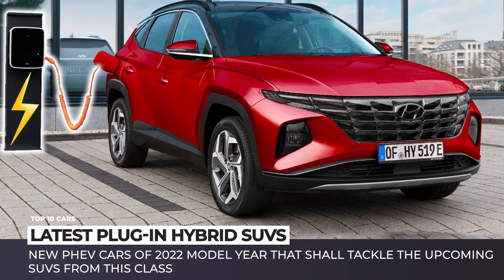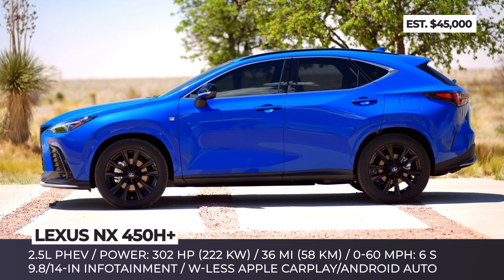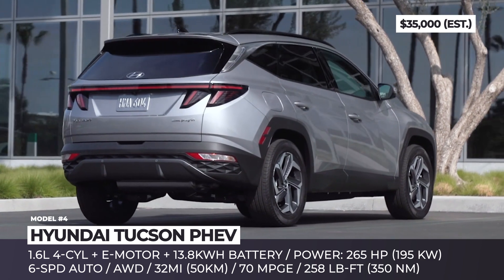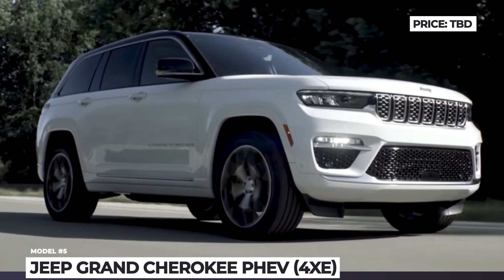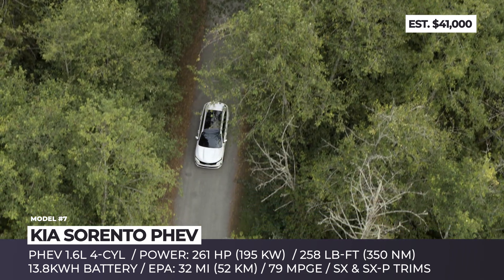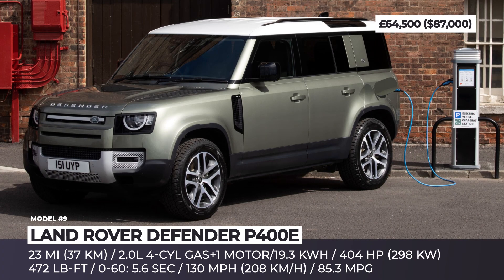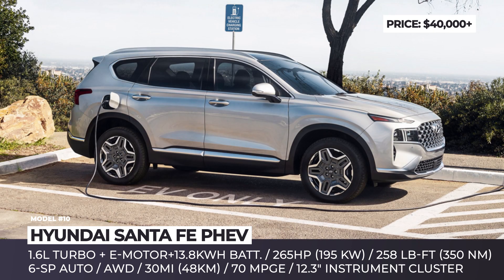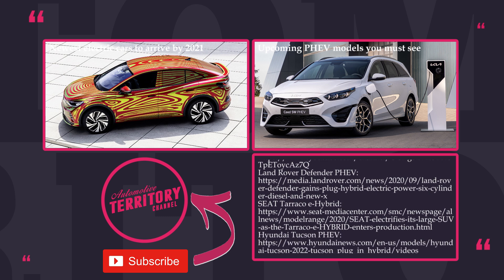Newest Plugin-Electric Crossovers and SUVs: Long Range Hybrids of 2022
Until we inevitably transition to fully electric cars, all of your favorite models will either be discontinued or get a plug-in hybrid modification, which is one of the best ways to tame a gas guzzling internal combustion machine. We have already covered new PHEV cars of 2022 and today shall tackle the upcoming SUVs from this class. You will be able to learn about their expected price tags, EV ranges and technological packages.

Previous AutomotiveTerritory videos that covered EV topics

List of vehicles from this ATelectriccars videos and their specifications

00:00 Introduction

00:38 Kia Sportage PHEV

The fifth-generation Sportage draws a clear line between itself and the predecessor. Both the global and European versions, which is a bit shorter, share the same striking front-end with the brand’s modernized Tiger Nose grille, sharply curved daytime running lights, and angular side skirts.

01:43 Lexus NX 450h+

The fully-redesigned exterior of the Lexus NX is not its only advantage in 2022. The all-new compact crossover from Lexus is the first car from the brand offered as plug-in hybrid Lexus NX 450h+, which will sit at the top the future model lineup.

02:44 Mazda MX-30 PHEV

The Mazda MX30 initially came out in a purely electric form with a humble 144 horsepower motor and just 100 mile range, but now it shall be released in the series plugin hybrid version with a Wankel Rotary engine generator.

03:39 Hyundai Tucson PHEV
hyundai.news/eu/articles/press-releases/hyundai-motor-reveals-details-on-all-new-tucson-plug-in-hybrid.html

For the 2022 model, the plug-in version of new generation Tucson will be reaching the US shores. It will be offered in two upper-level trims: SEL and Limited, both with the new Tucson front end with integrated DRLs, jewel-like surface detailing, and rectangular wheel arches.

04:54 Jeep Grand Cherokee PHEV (4xe)

As a part of the Stellantis electrification program for the Jeep brand, each model shall receive a 4xe electrified modification by the year 2025. The second SUV to obtain a plug after the Wrangler 4xe is the newly refreshed mid-size Grand Cherokee in the standard 5-seater configuration.

06:00 Opel Grandland PHEV

2022 Opel Grandland should arrive in 2 PHEV modifications, featuring FWD or electric AWD. Both should be powered by a 1.6L turbo engine and 13.2kwH battery that feeds an unspecified number of motors.

07:02 Kia Sorento PHEV

In addition to pure ICE and hybrid versions, the 4th generation Kia Sorento introduces a new PHEV modification built around a 1.6-liter turbo engine and a single electric motor with 89 horses.

08:17 MG EHS Plug-in Hybrid
mgmotor.eu/model/ehs

Launched in 2020, the plug-in hybrid version of the HS crossover is making its way across the UK and Europe this year. The model gets attractive exterior design with MG’s prominent dotted grille and offers standard LED DRLS and available LED headlights. It is possible that in 2022, the MG eHS will get a quite noticeable facelift and will change its name to MG Pilot PHEV, as it already did in China.

09:31 Land Rover Defender P400e

The 2022 Land Rover Defender P400e becomes the first electrified and the second most powerful Land Rover Defender ever produced, yielding only to the supercharged V8 version. For now the P400e is offered in the long wheelbase 110 form.

10:43 Hyundai Santa Fe PHEV

Despite being barely two years old, the new generation Santa Fe received a very noticeable facelift for 2021. It made the mid-size SUV look bolder, adding a wider grille, T-shaped LED DRLs, and updated rear lights. As it turns out, the updates do not end in 2022, as the Santa Fe premieres with plug-in drivetrain for the first time.

11:47 Seat Tarraco eHybrid

SEATS largest SUV’s skipped mild and strong hybrid powertrains and instead went straight for the PHEV setup. The Tarraco eHybrid PHEV 7-seater shares internals with the Volkswagen Tiguan eHybrid and Skoda Kodiaq iV, boasting of 30 all-electric miles.